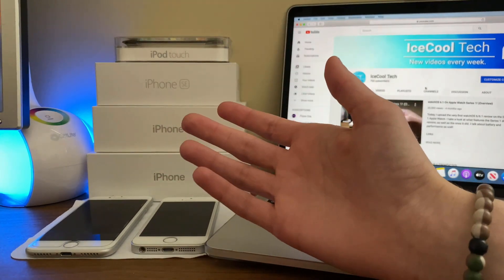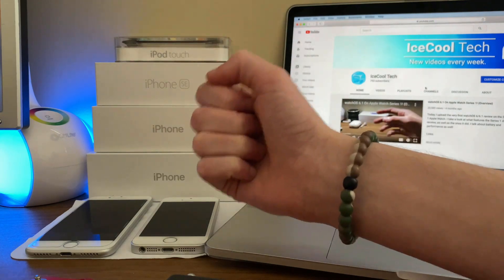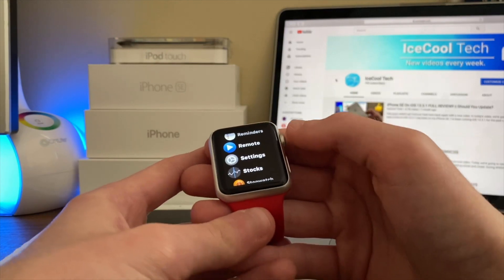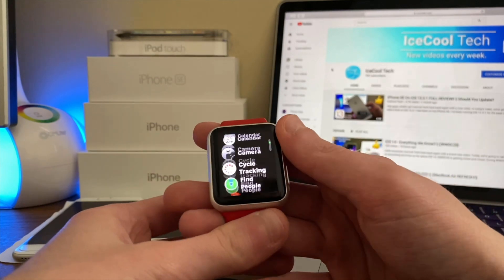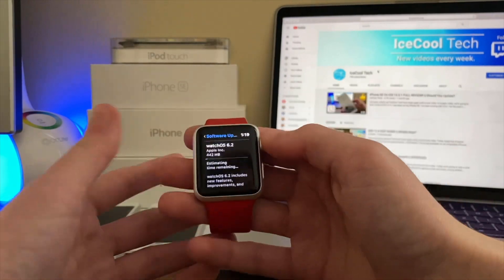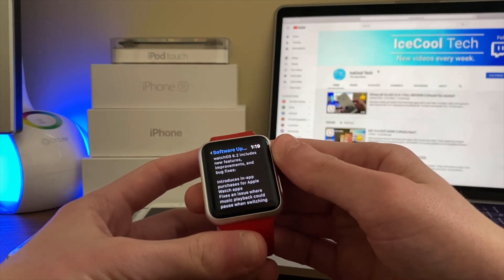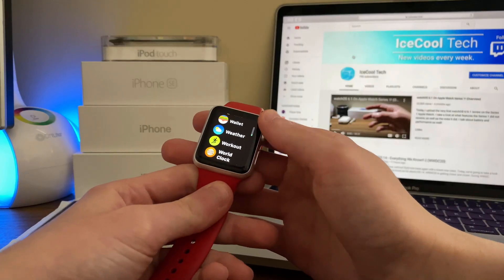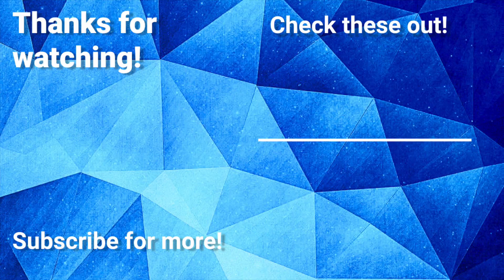WatchOS 6.2 OUT NOW!! || What’s New?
Hello everyone, IceCool Tech here back again with a brand new video.

Alongside iOS and iPadOS 13.4 Apple has dropped watchOS 6.2 to the general public. So, lets take a look at what's new!